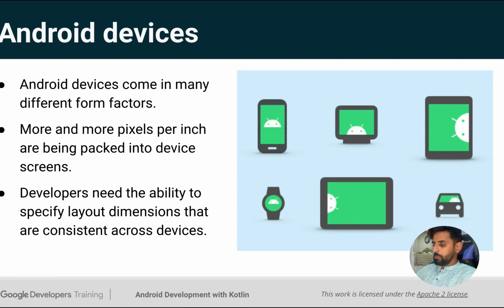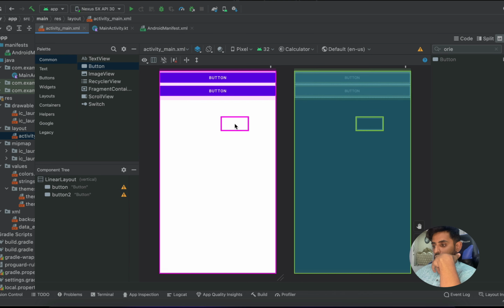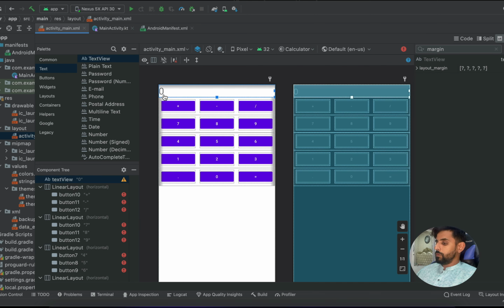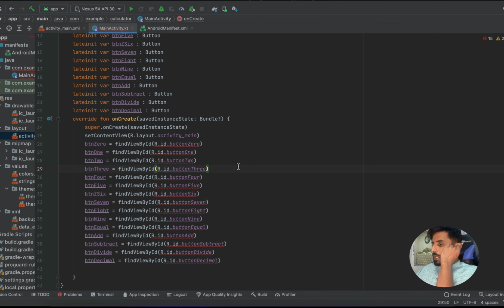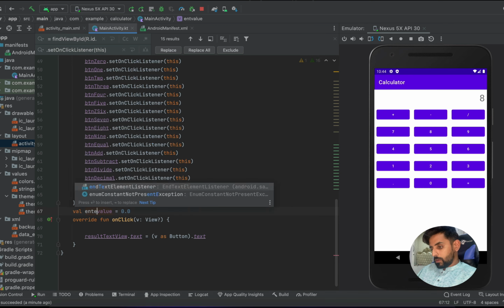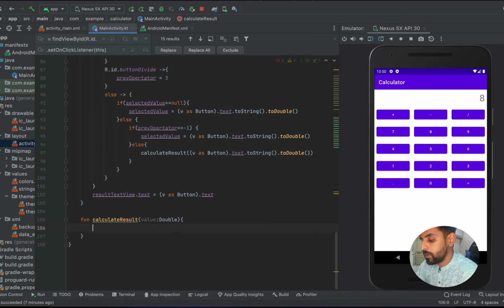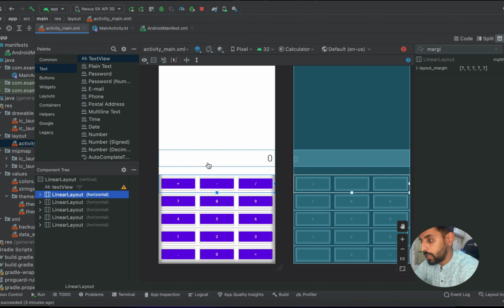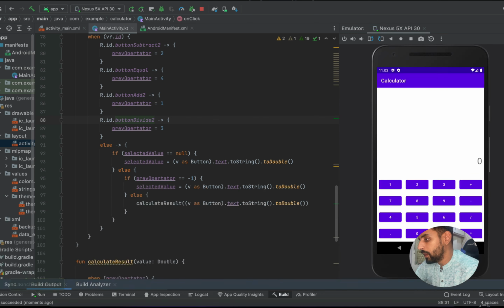Android Day 2: Android Calculator app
In this video we will try to understand Linear layouts and will design an app with calculator functionality.